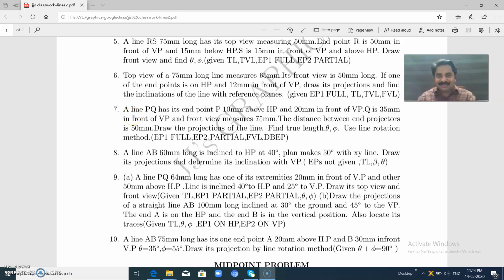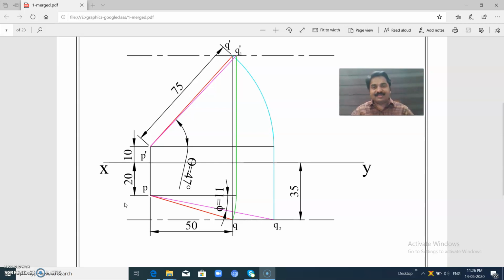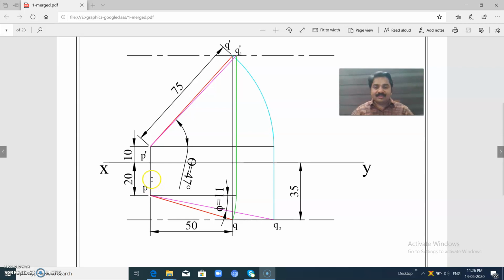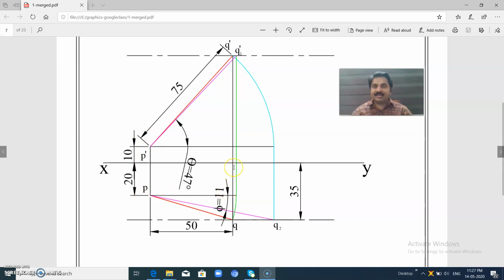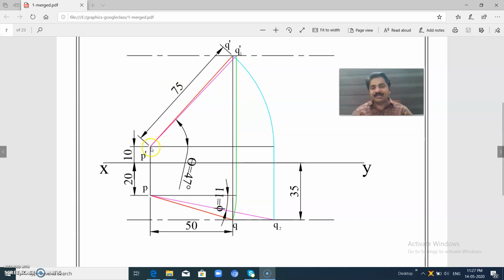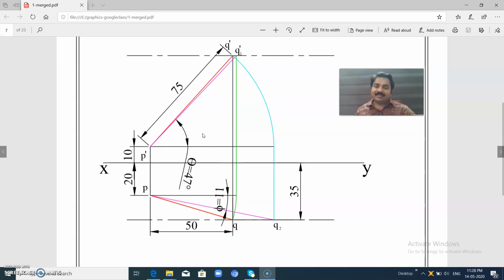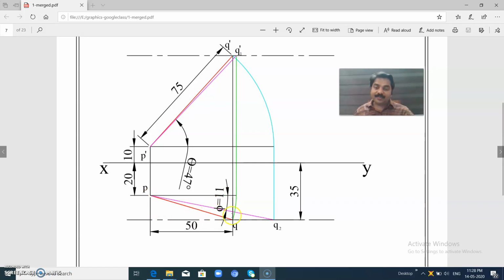Line problem 7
Lines inclined to both planes